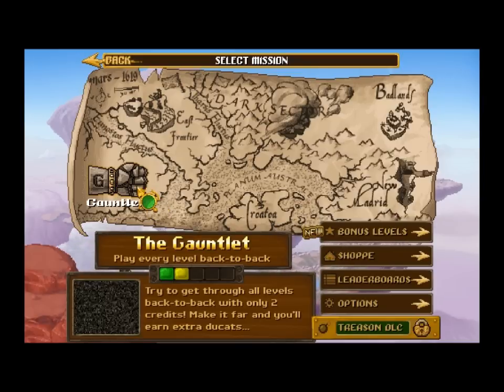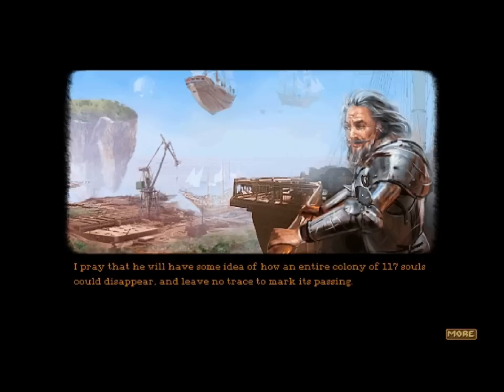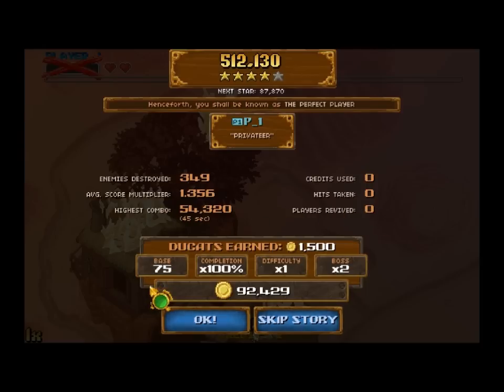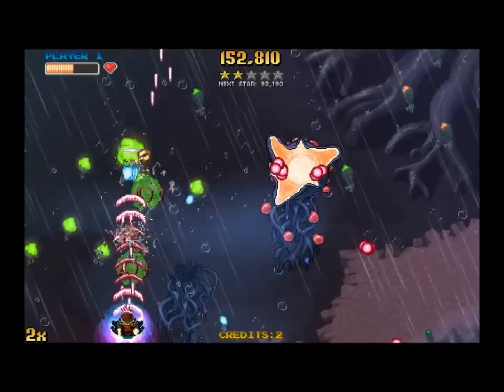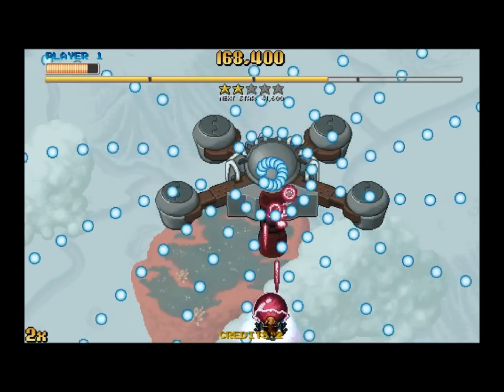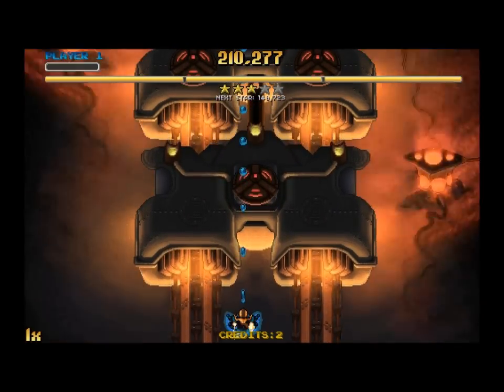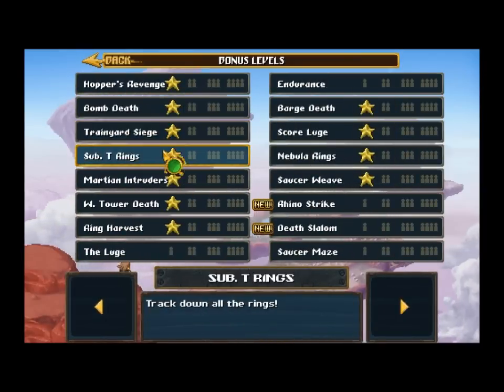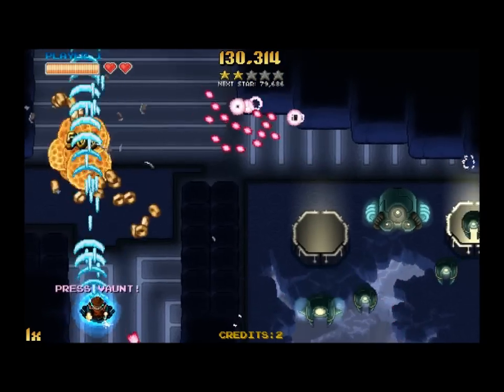The Squadron of Shame Presents Monday Night Bullet Hell: Jamestown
The Squadron of Shame presents Monday Night Bullet Hell, in which Pete, who is not very good at danmaku shooters, plays a selection of danmaku shooters in an attempt to explain their appeal and demonstrate their basic concepts to you, the viewer.

In this episode, Pete takes on Jamestown, a Western-developed bullet hell shmup for PC.